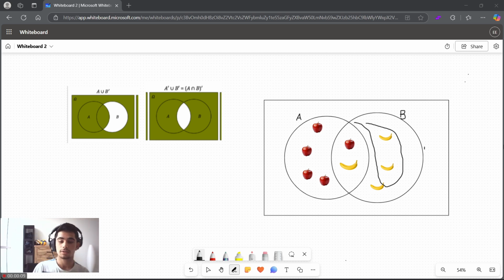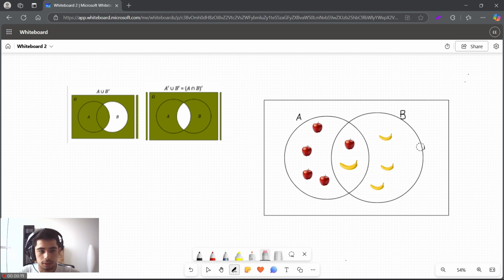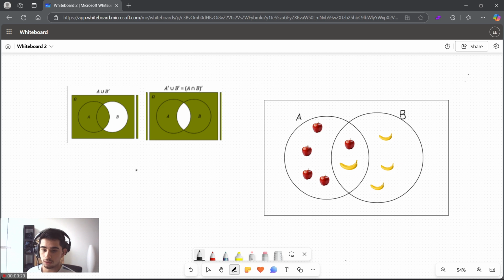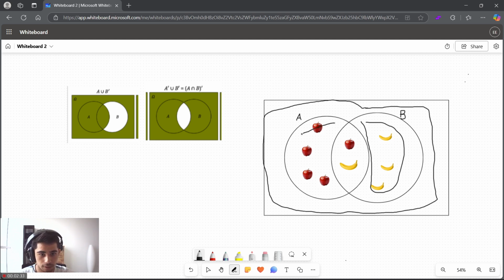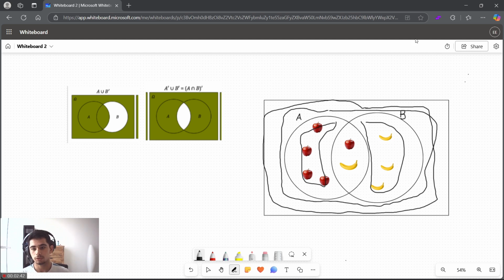Venn Diagrams Hard Sets Explanation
Explanation of how to do some tough venn diagrams